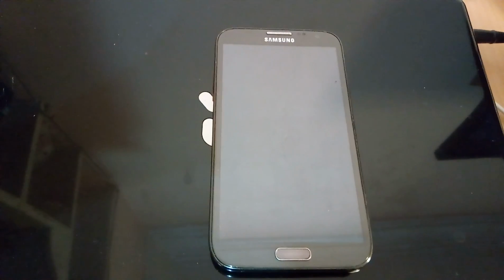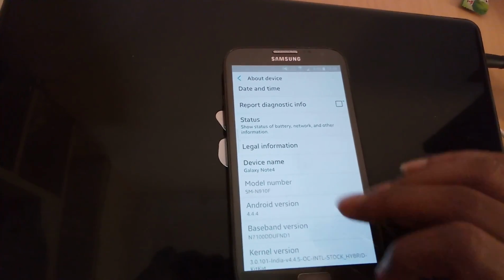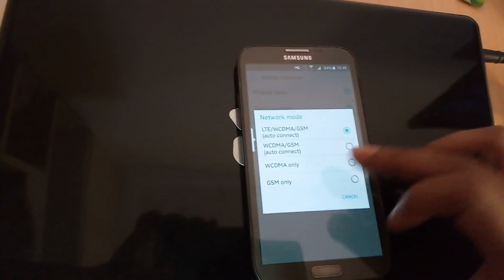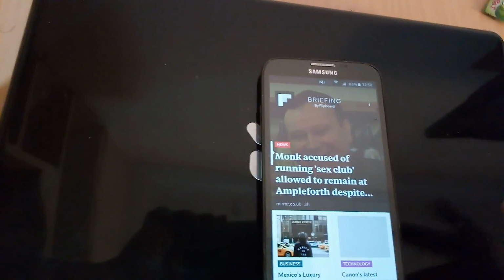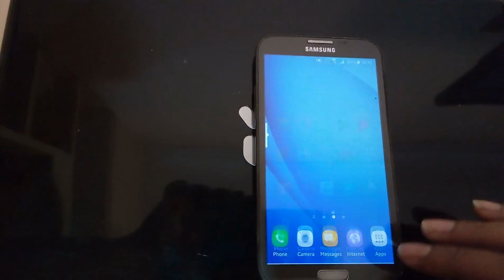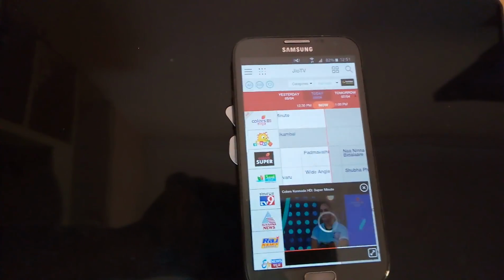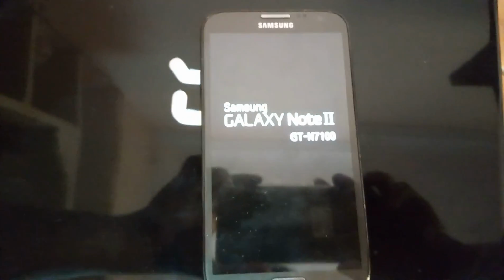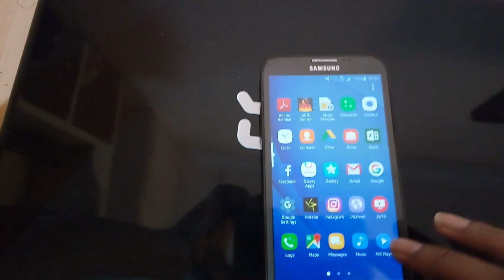WOOWWW FINALLY SAMSUNG NOT 2 SUPPORT LTE 4G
Hi fends

In this video I had shown here how to convert note 2 in to 4 and how it will work 4g LTE